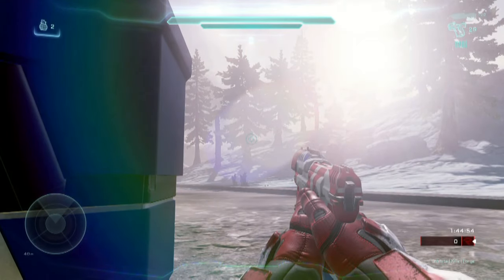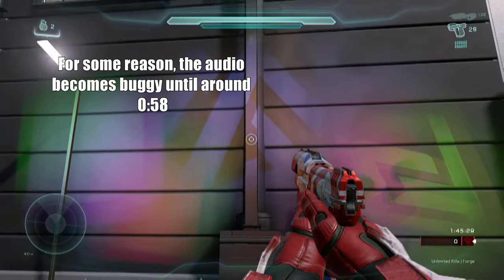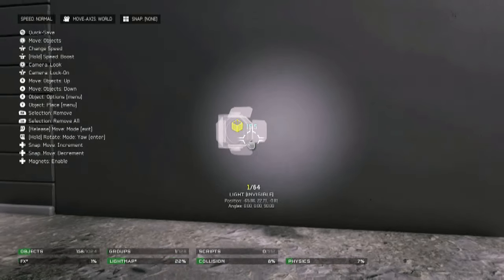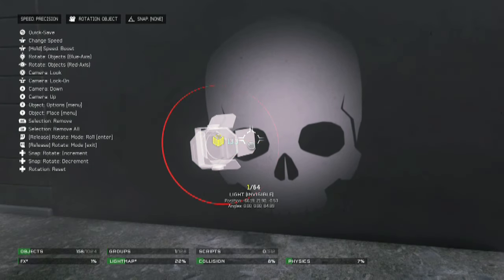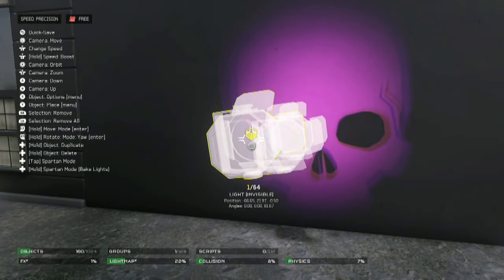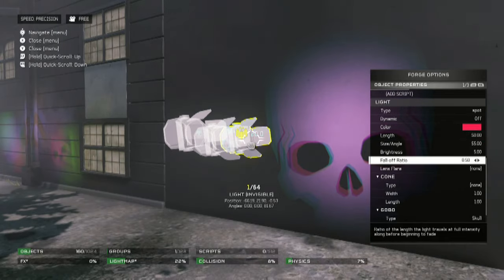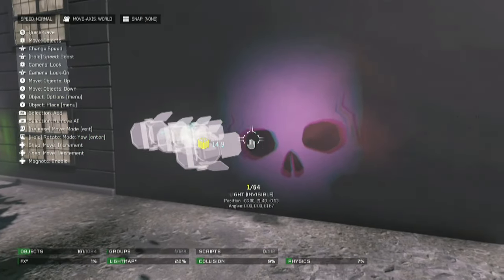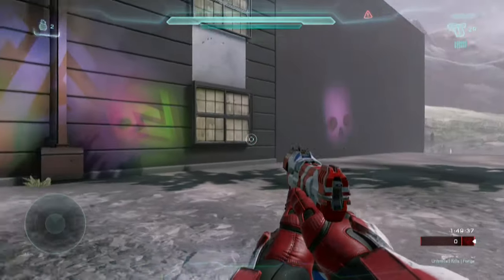Graffiti | Halo 5 Forge Tutorial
Havoc Forging is:
Auxi Klutch
CommanderColson